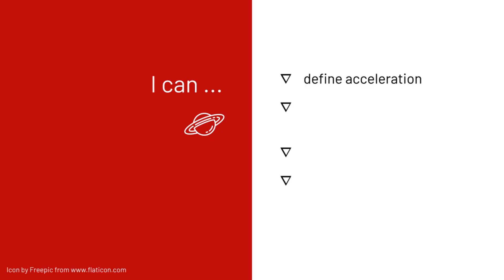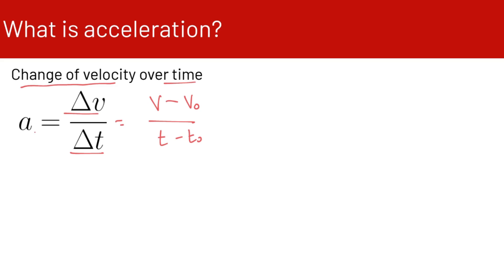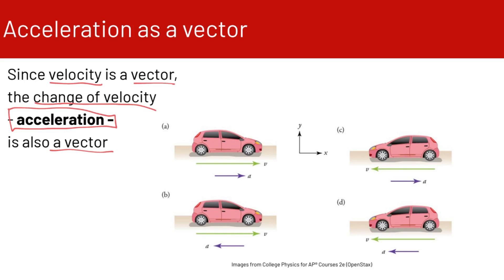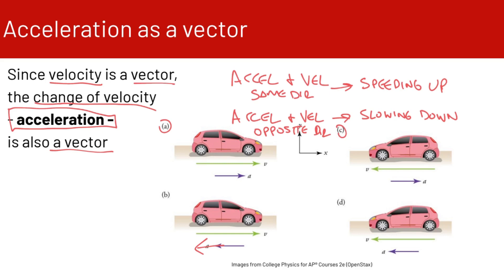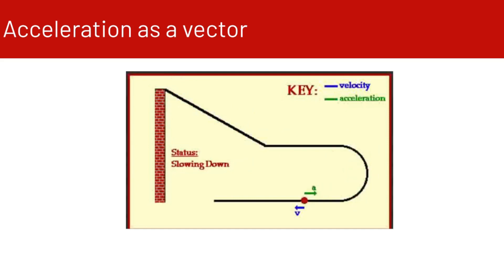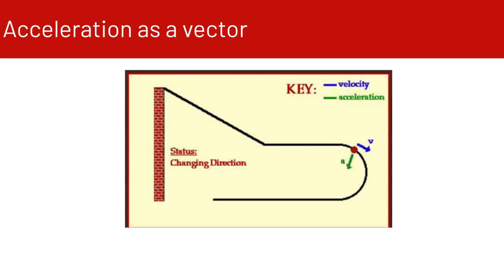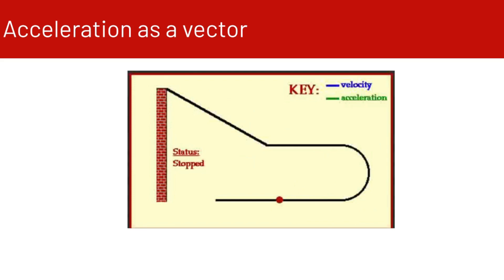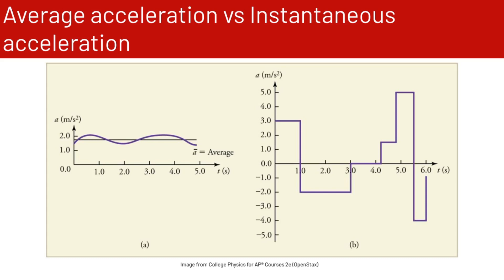What is Acceleration?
Mr. Voss' Physics class. This is the video lesson for What is Acceleration?